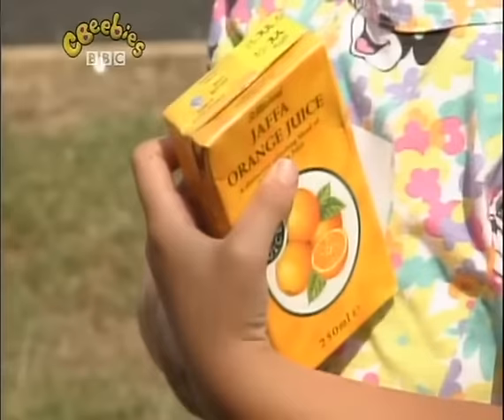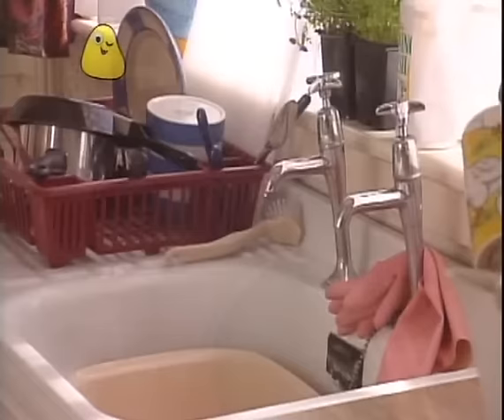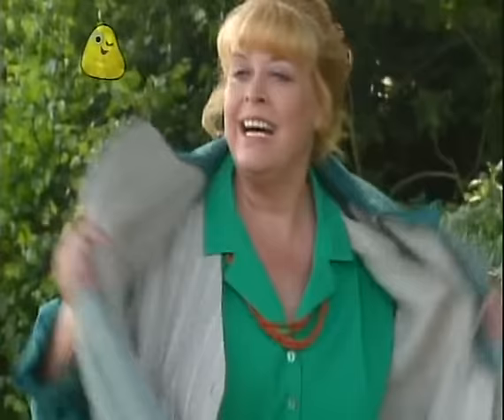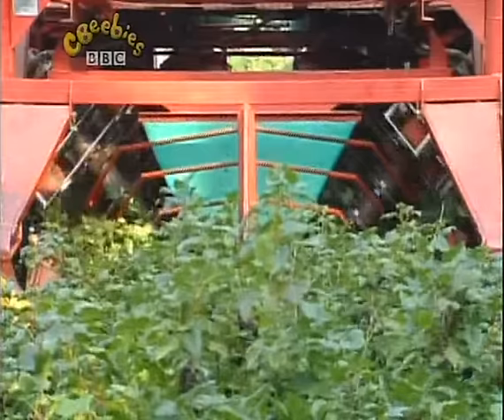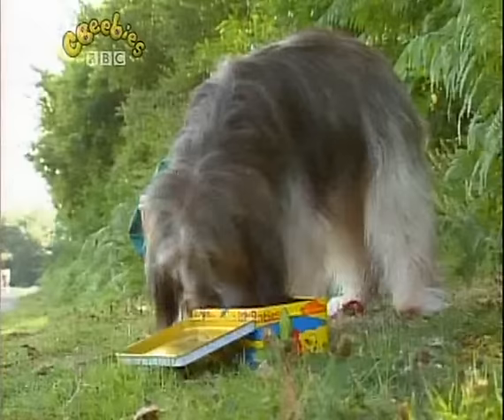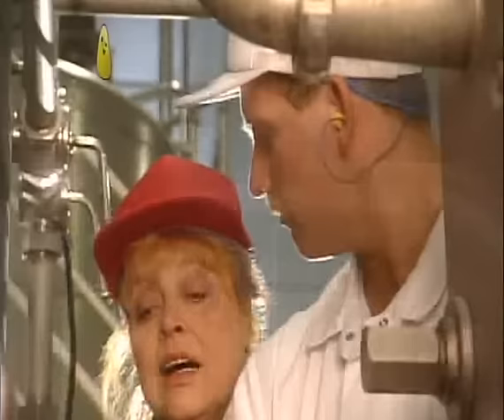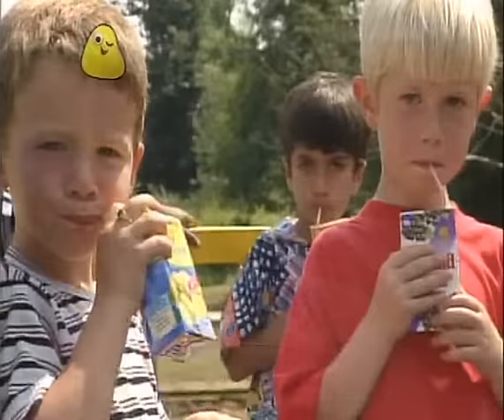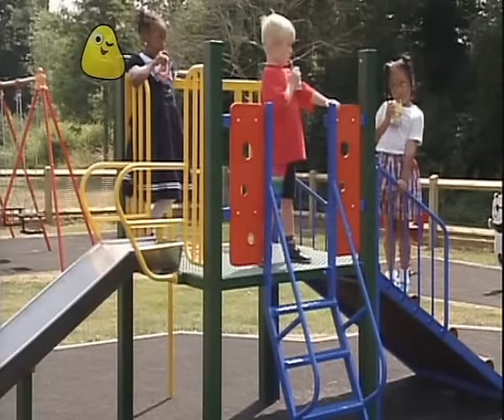Come Outside - A Carton Drink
Educational series for four- to five-year-olds. Auntie Mabel and Pippin go on a picnic and decide to visit a factory where blackcurrants are turned into cartons of juice.